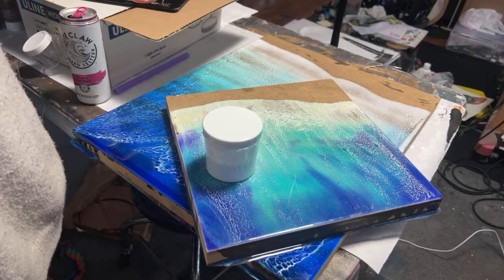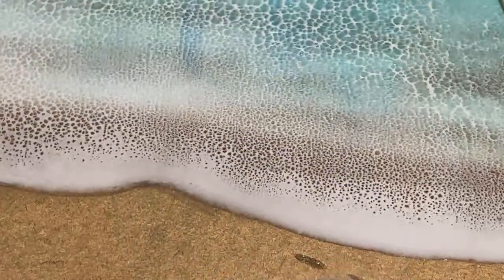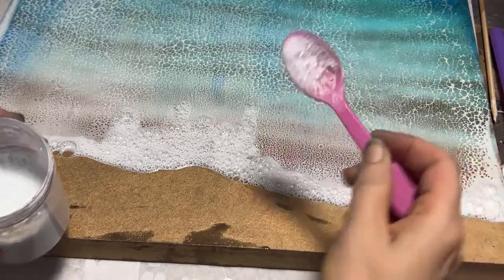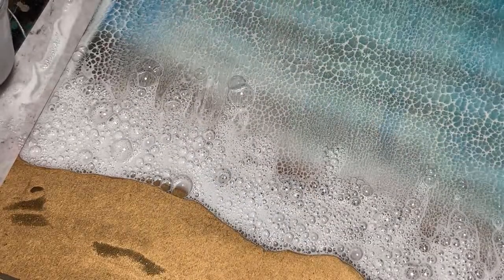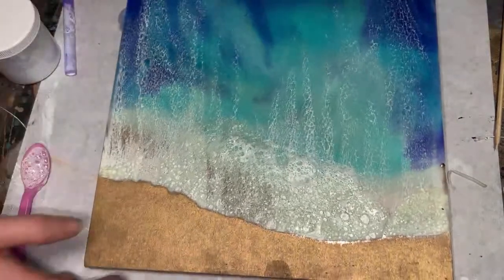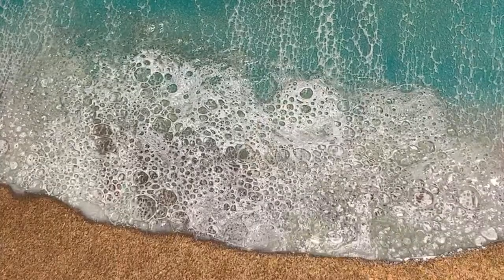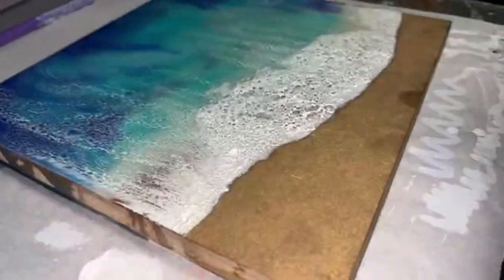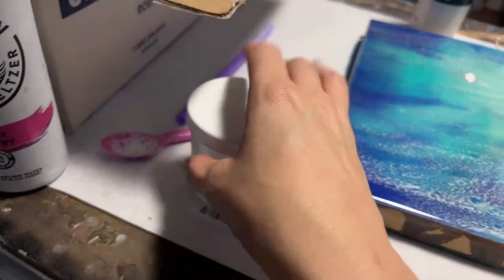DO THIS! To sell your Ocean Art